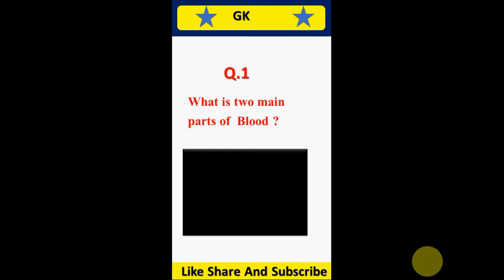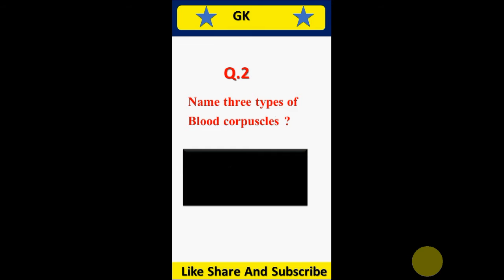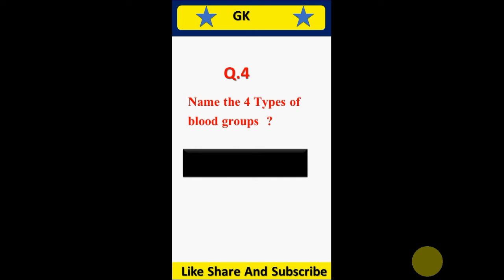GK Part 9 IMP General Knowledge Questions//Top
Hi This is Education and entertienment related channal.